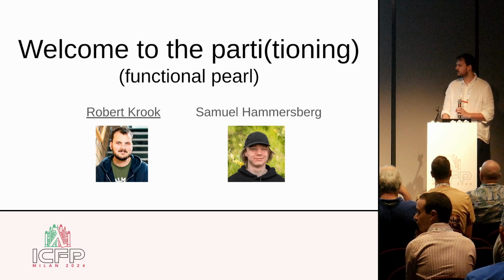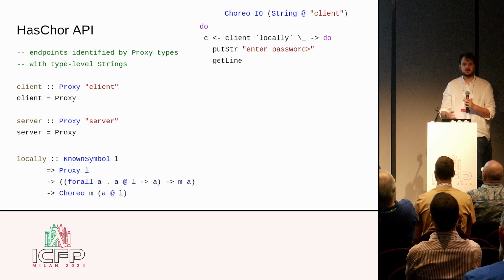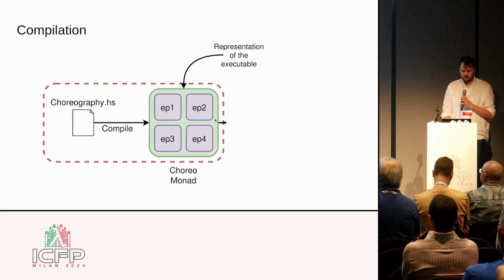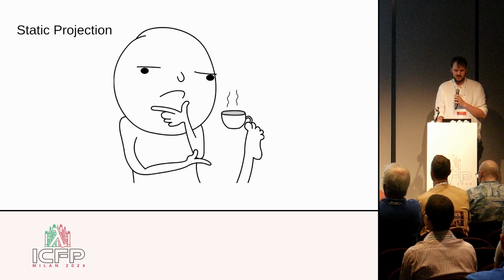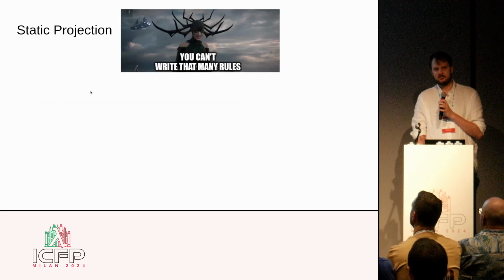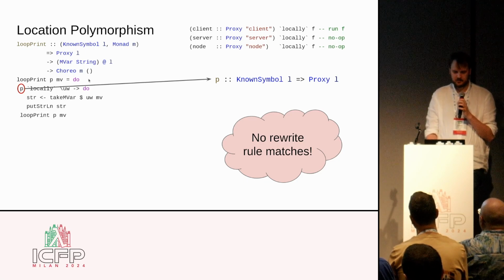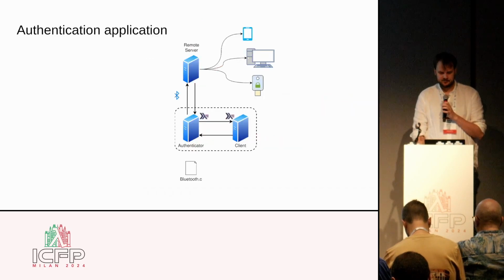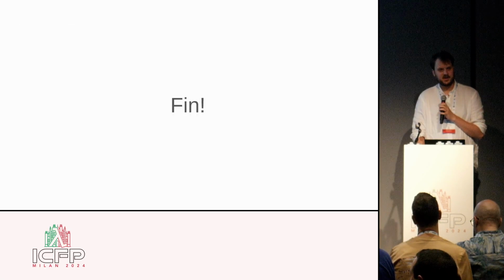[Haskell24] Welcome to the Parti(tioning) (Functional Pearl)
Welcome to the Parti(tioning) (Functional Pearl) (Video, Haskell 2024)
Robert Krook, and Samuel Hammersberg
(Chalmers University of Technology, Sweden; Gothenburg University)

Abstract: Writing distributed applications is hard, as the programmer needs to describe the communication protocol between the different endpoints. If this is not done correctly, we can introduce bugs such as deadlocks and data races. Tierless and choreographic programming models aim to make this easier by describing the interactions of every endpoint in a single compilation unit. When such a program is compiled, ideally, a single endpoint is projected and the code for the other endpoints is removed. This leads to smaller binaries with fewer dependencies, and is called program partitioning.
In this pearl, we show how we can use rewrite rules and specialisation to get GHC to partition our Haskell programs (almost) for free, if they are written using the Haste App or HasChor framework.
As an example of why partitioning is useful, we show how an example application can be more easily built and deployed after being partitioned.